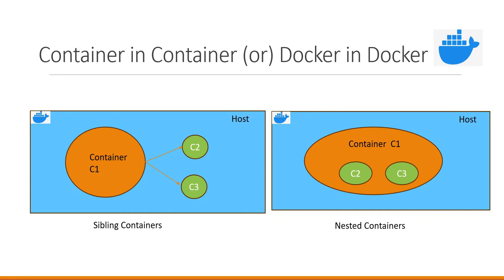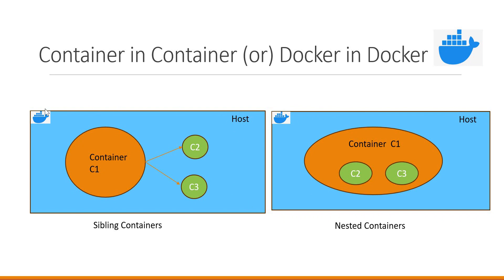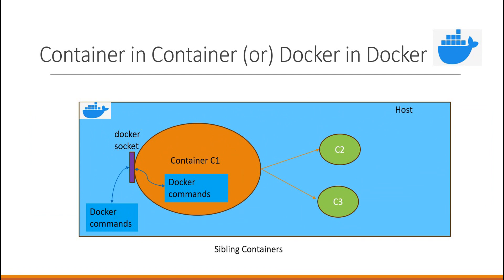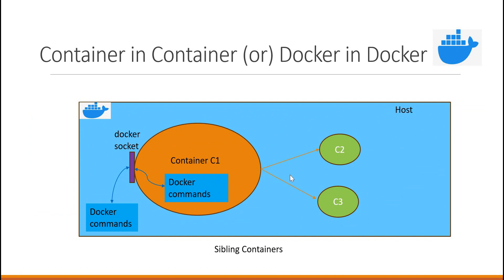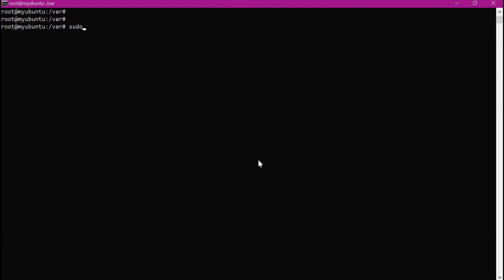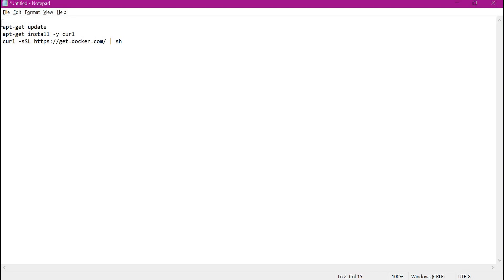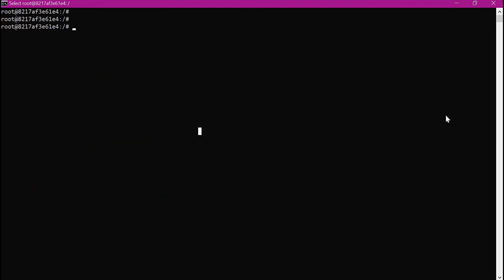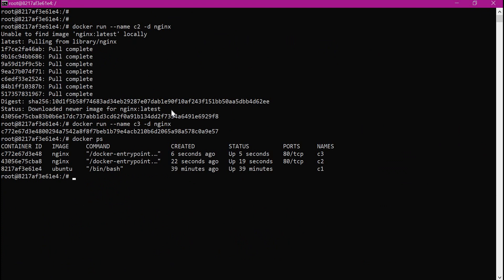Execute docker commands in docker container using docker socket sharing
This video explains docker in docker(or container in container) and how to execute docker commands in docker container by sharing the docker socket from the host to container.